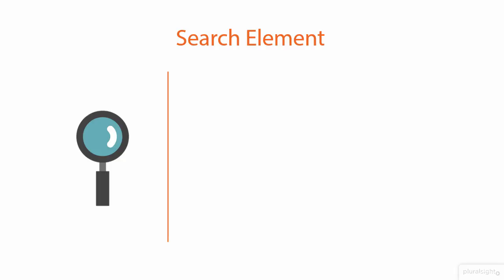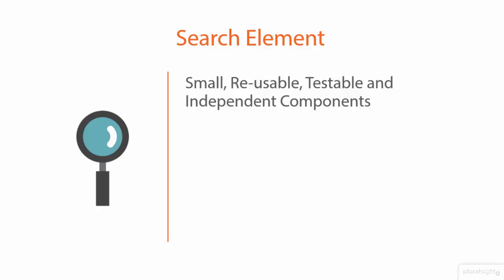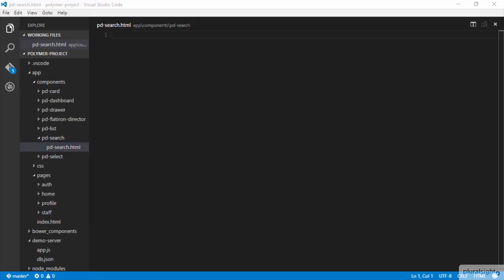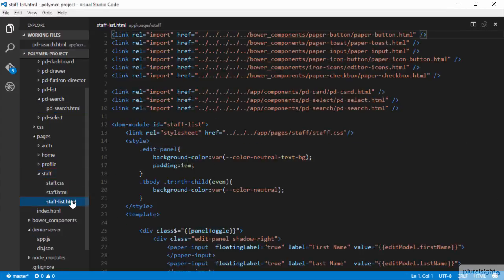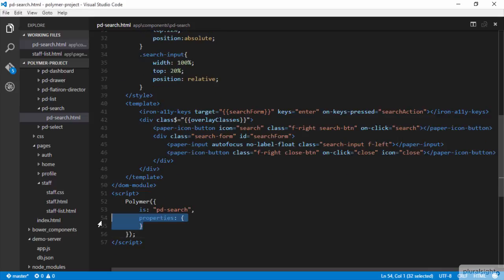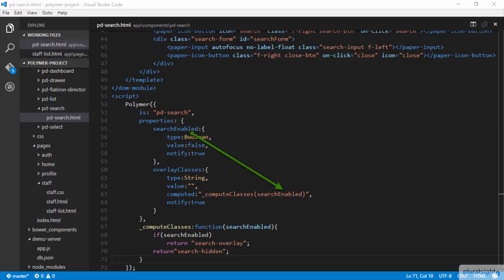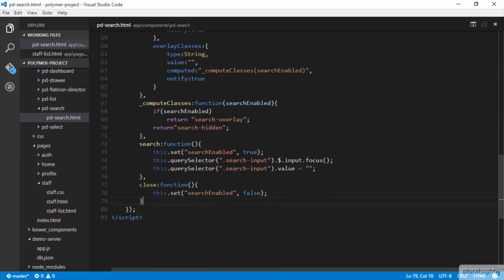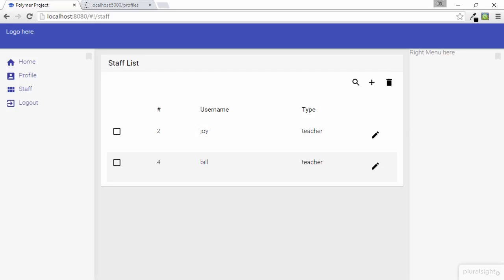07 06 Search Element